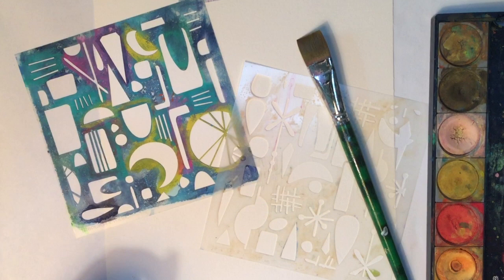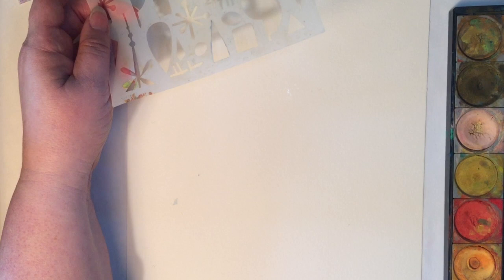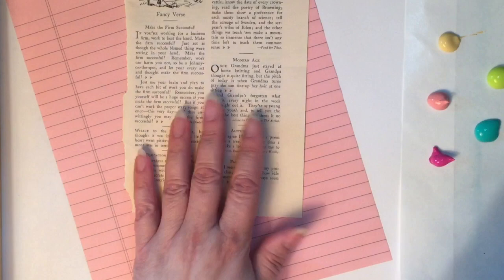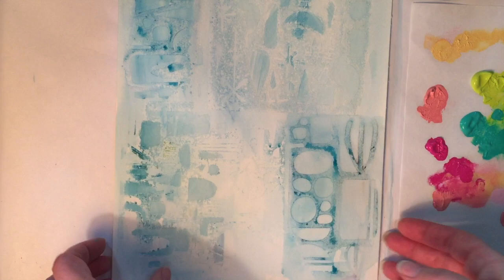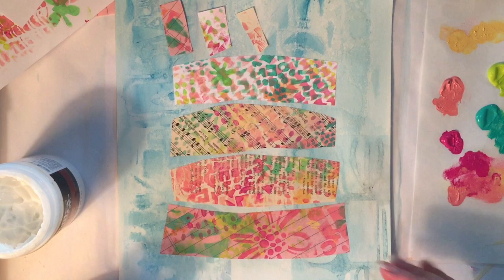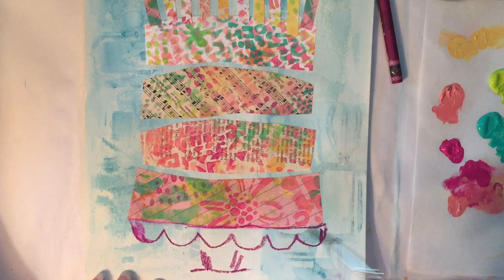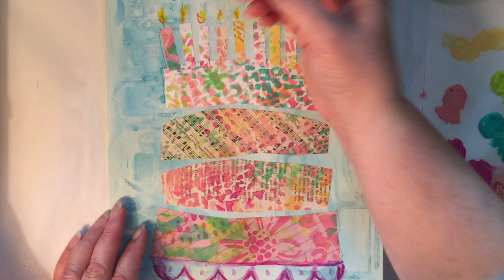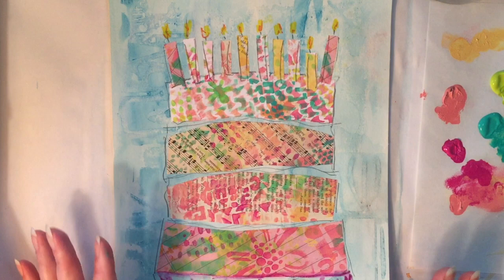StencilGirl Celebration Art Cake by Jennifer Evans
Artist and Stencil Designer Jennifer Evans is mixing her media using watercolors, ephemera paper, and Inktense pencils in this stenciled cake.

Tightly Woven Symmetrical by Kristie Taylor
Products for stencils designed by artists for artists